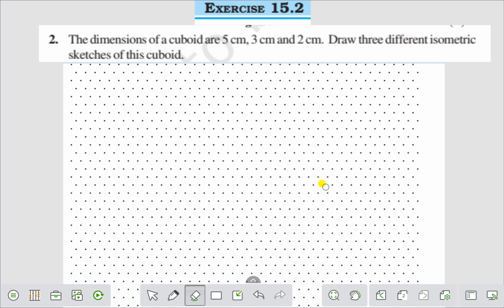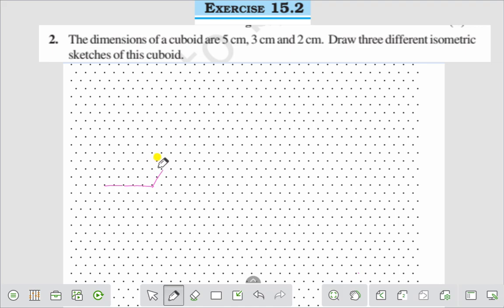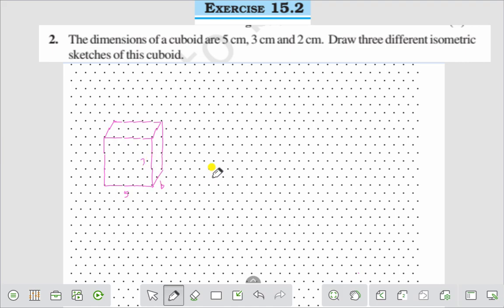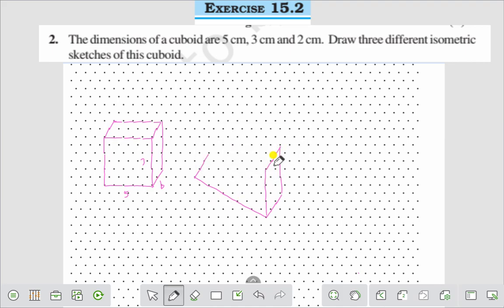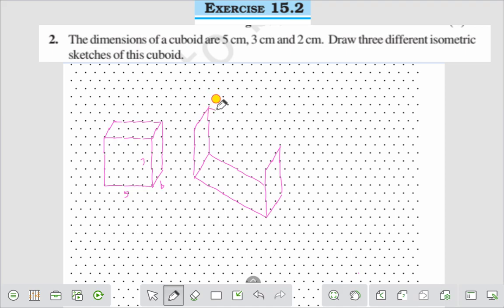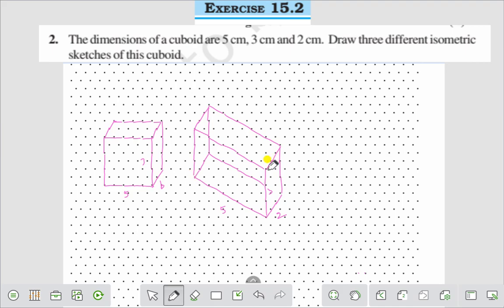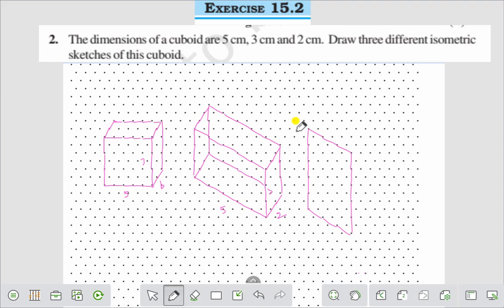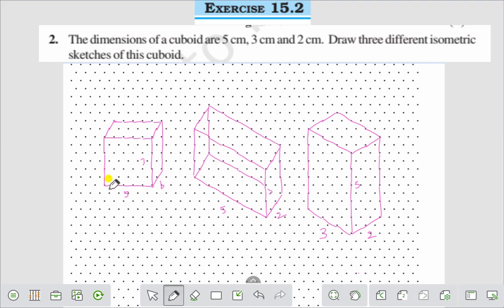EX- 15.2 ,Q.NO- 2 CH-15,CLASS-7 ,VISUALISING SOLID SHAPES,MATHS,NCERT,CBSE